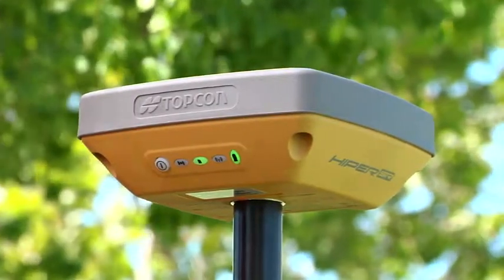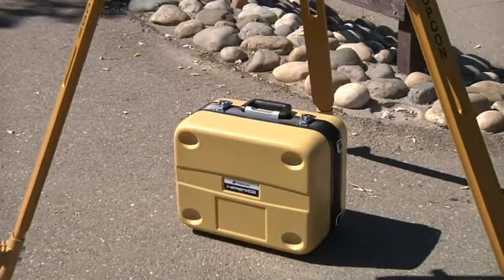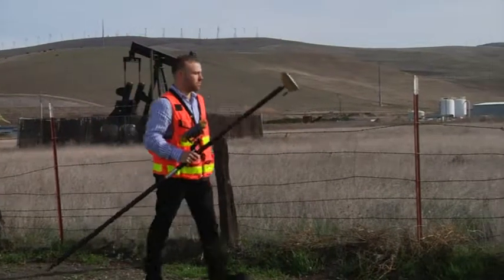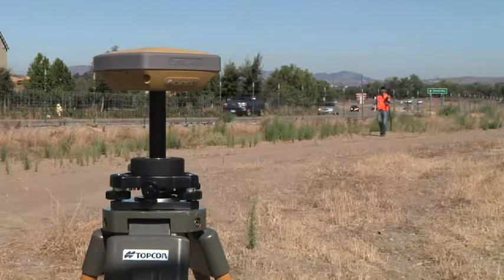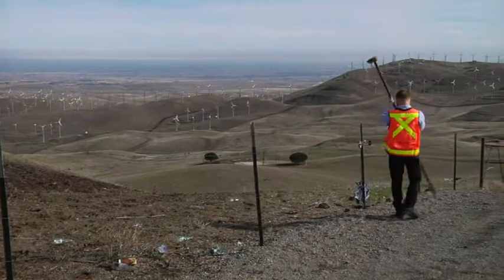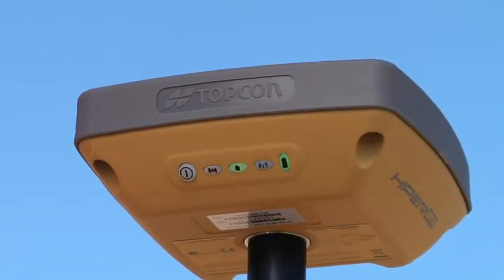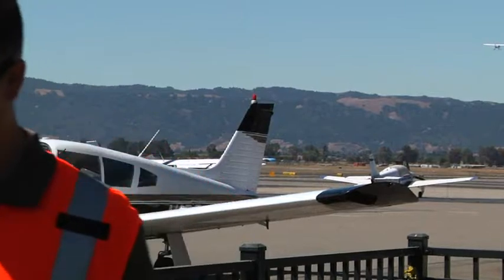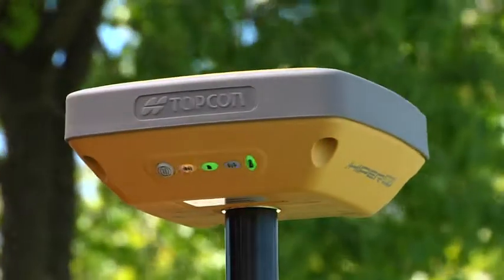Topcon HiPer SR GNSS GPS Video English